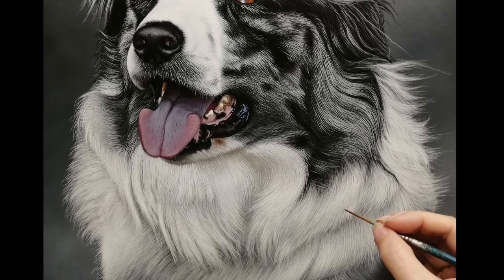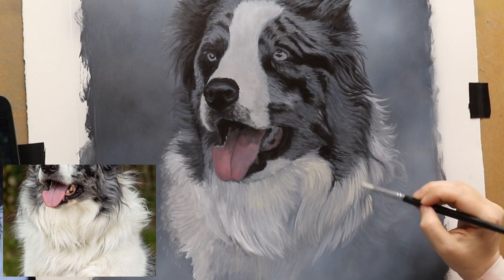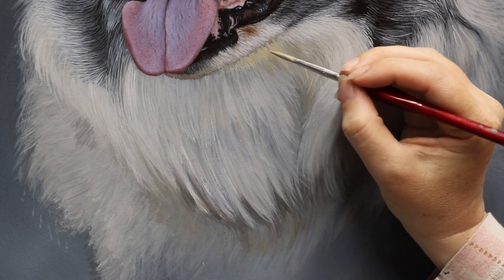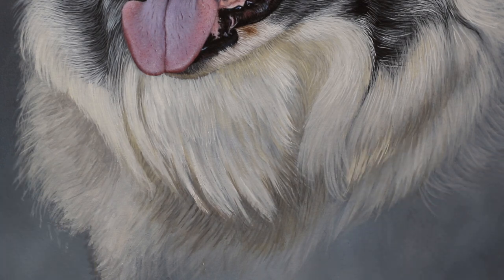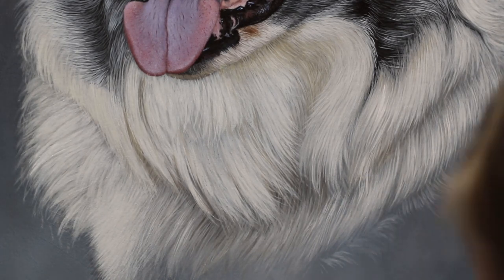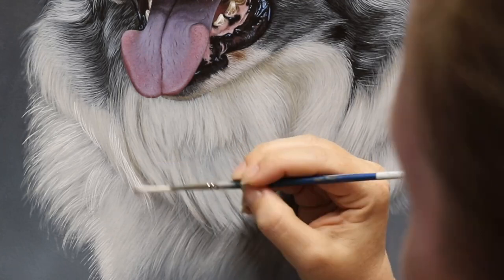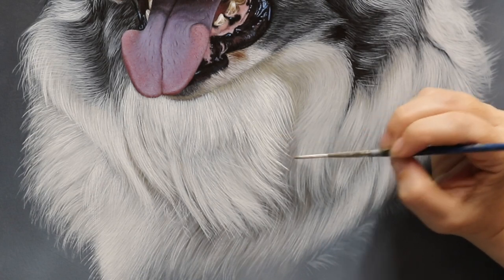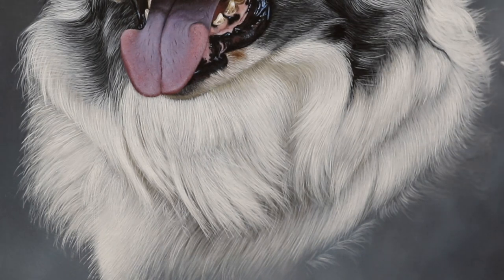How to paint realistic white fur in acrylic step by step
In this video, i show you my step by step process for creating realistic white fur in acrylic. I go through the initial blocking in layer through the modelling layers and then to the final detail showing the brushes that I am using. Hopefully this tutorial will help give you some ideas to render your own white fur more realistically.

Art Supplies:
Tablet holder